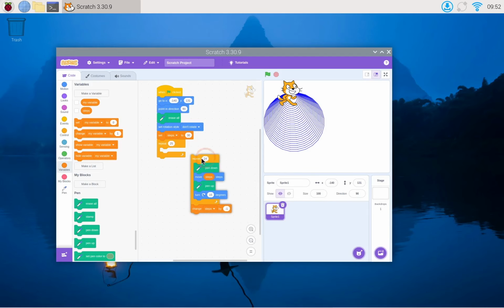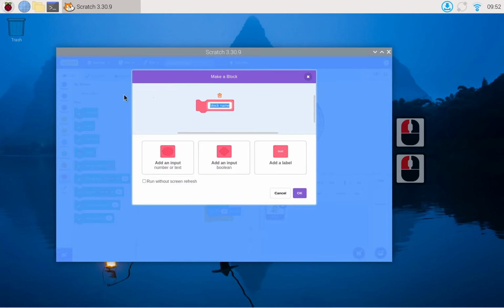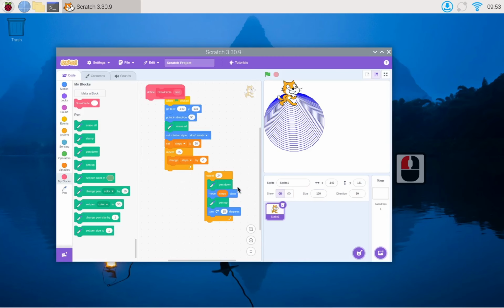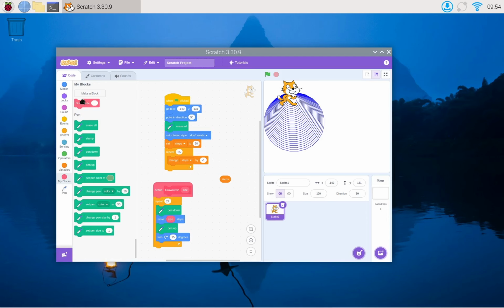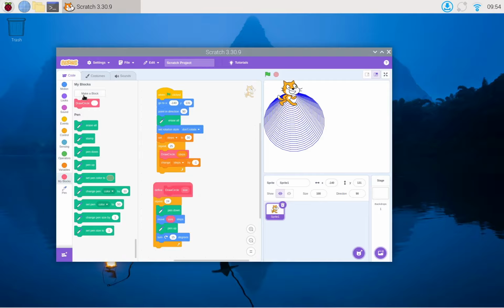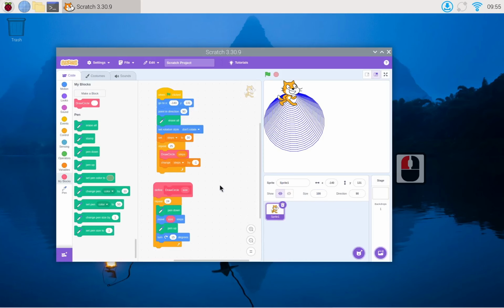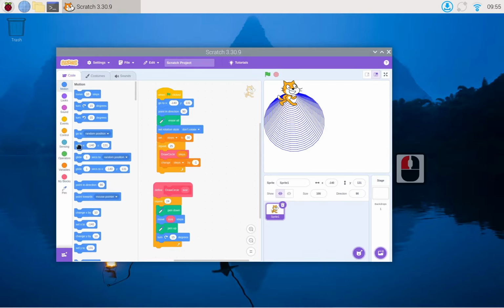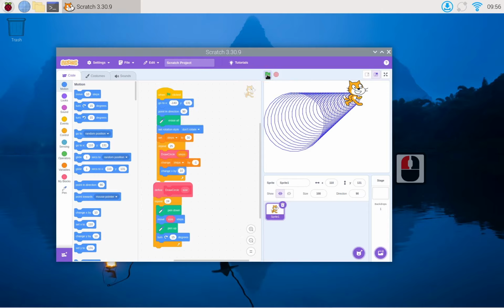A simple Scratch3 pen project - part 2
Continuation of an example of using the pen extension in Scratch3 on a Raspberry Pi.